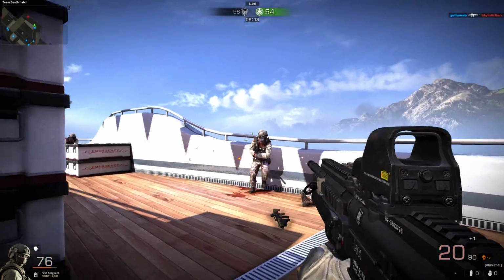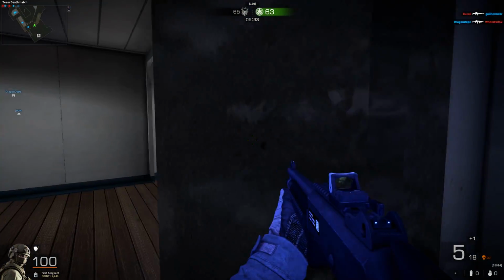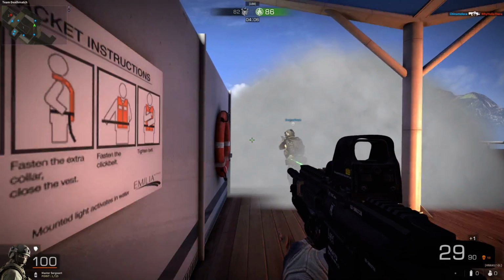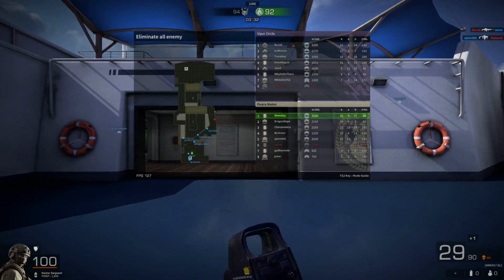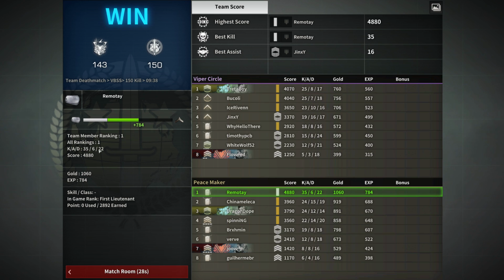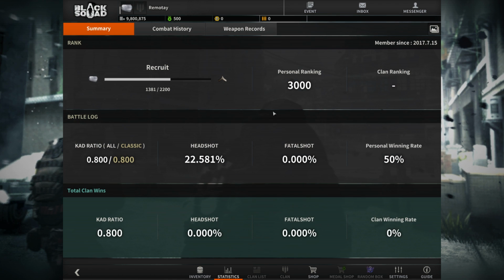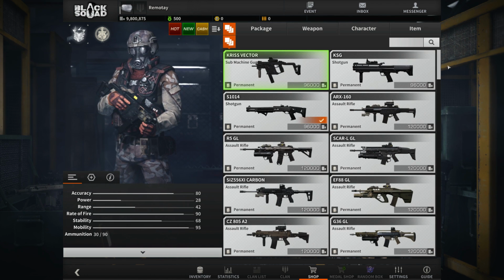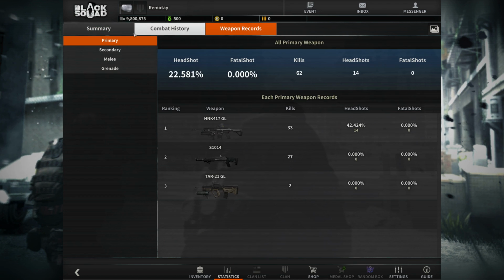Black Squad Gameplay First Look - MMOs.com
for Black Squad reviews, videos, screenshots, music and more!

Black Squad Gameplay First look MMORPG gameplay video + commentary by Omer from MMOs.com

Black Squad is a free to play tactical shooter developed and published by Neowiz Games. It's a Korean lobby based shooter similar to games like Alliance of Valiant Arms and Combat Arms.